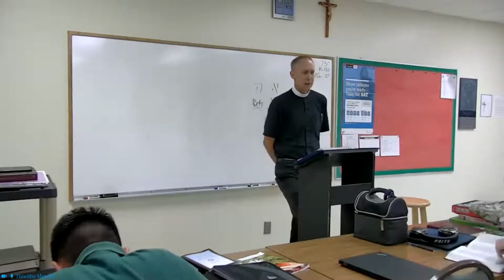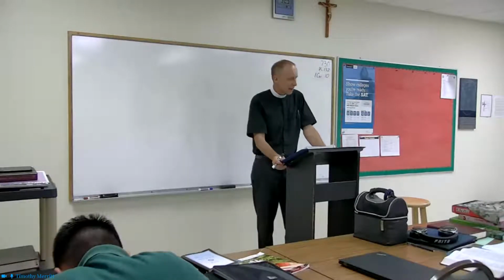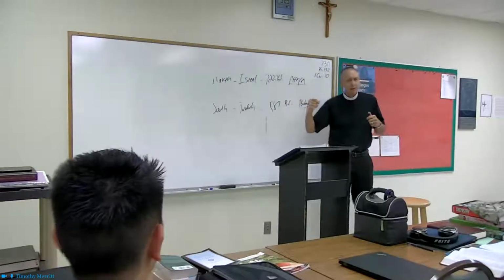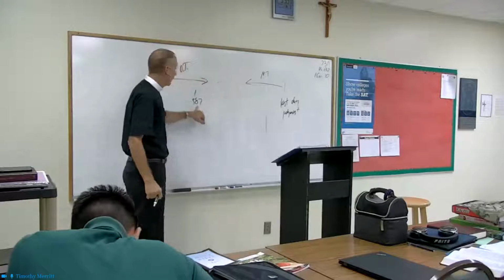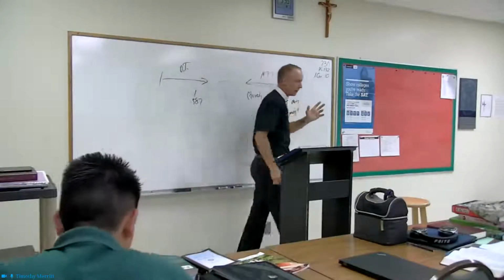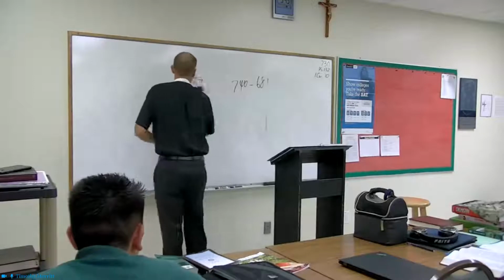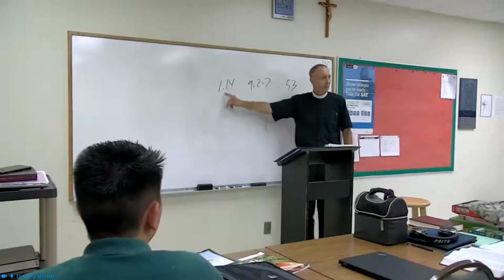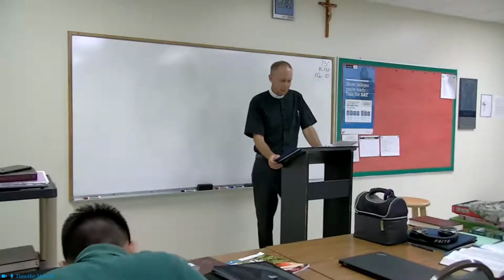Theology 8 15 19